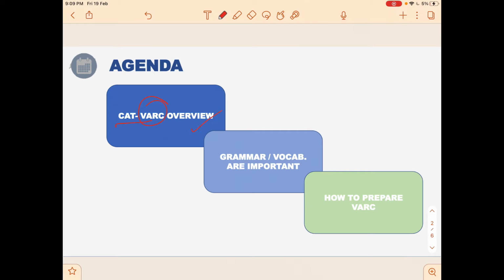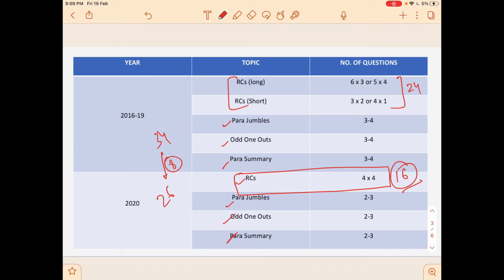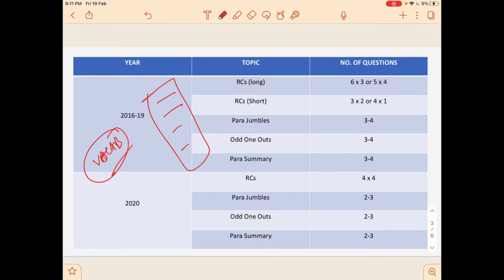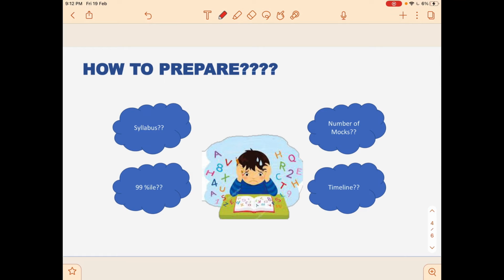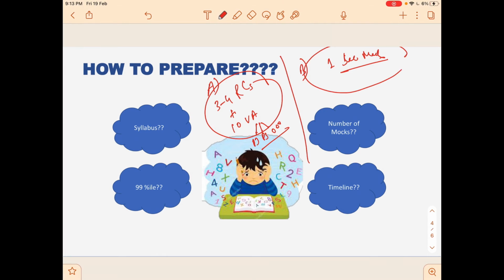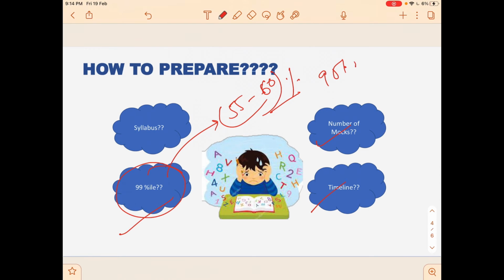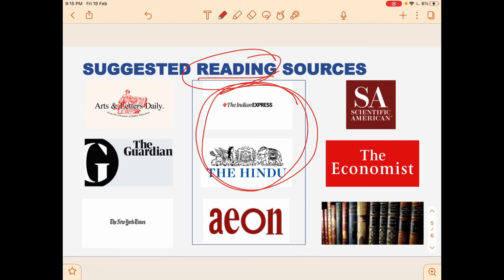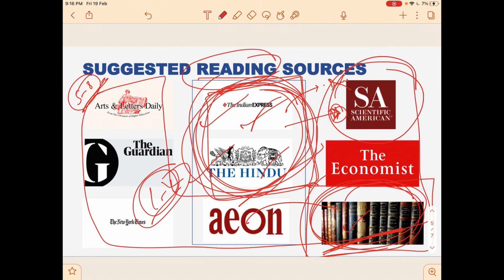How to prepare series- VARC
Learn how to prepare for CAT VARC section- relevant topics, timeline, all about mocks and the way forward to score 99%ile or more in CAT.